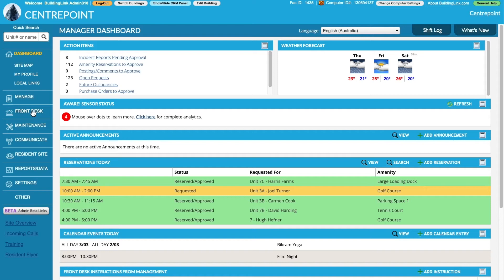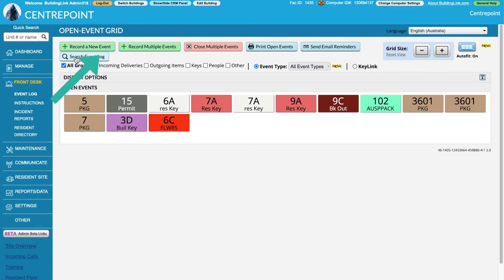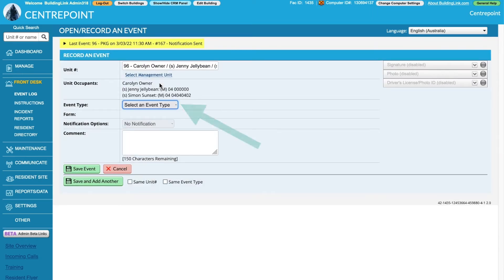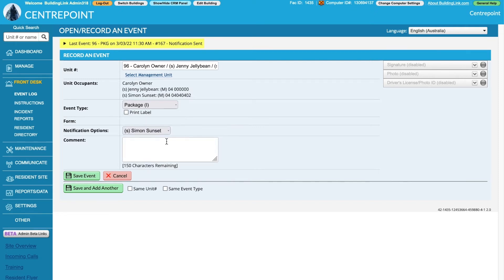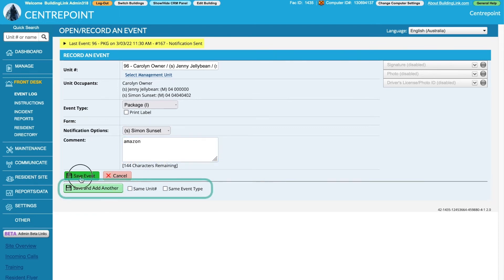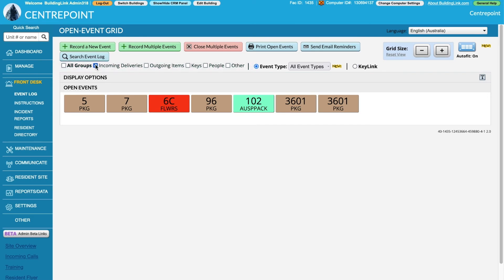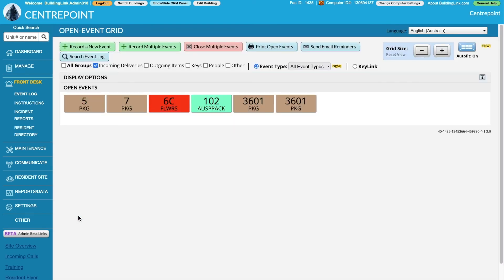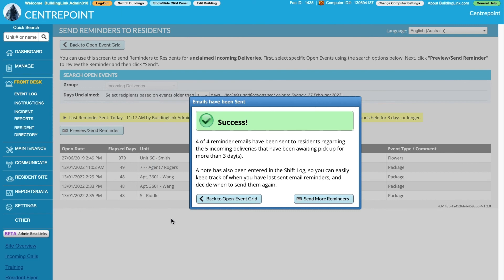【Tutorial】Management Site - Event Log | BuildingLink Asia Pacific